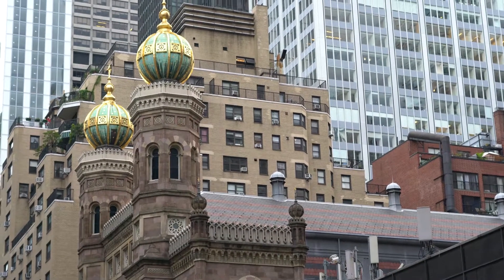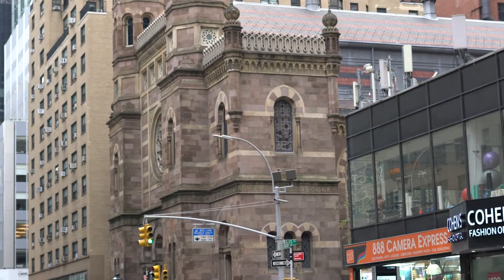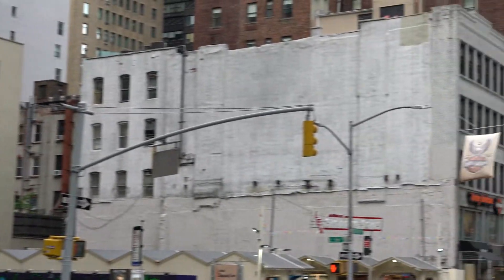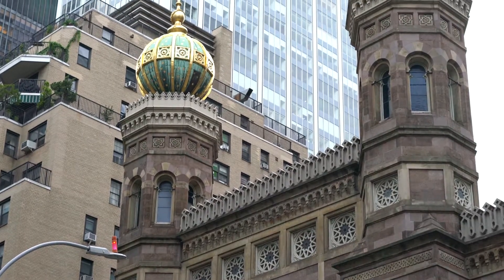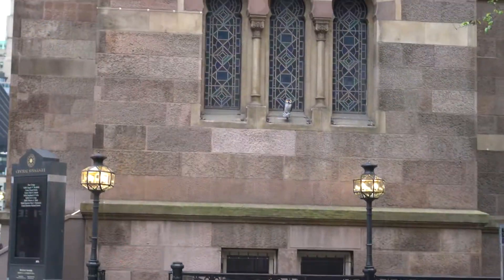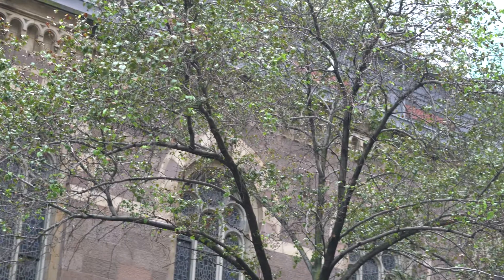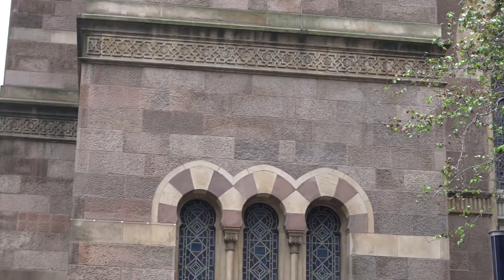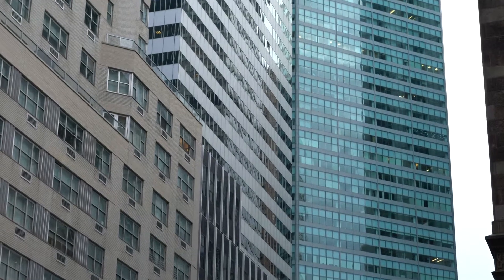Central Synagogue in New York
Central Synagogue is a thriving Reform congregation in Midtown Manhattan, serving 2,300 families and the larger community.
Dubbed by the Wall Street Journal as New York’s first “mega-shul,” Central Synagogue is one of the largest Jewish congregations in North America and the oldest synagogue in New York City in continuous use.

Every Friday evening, more than 500 people join us for Shabbat worship in our breathtaking Main Sanctuary (a National Landmark) and more than 1,000 virtual visitors join via live streaming.

Our Religious School and Early Childhood Center play an integral role in the Jewish learning of more than 800 of our children.